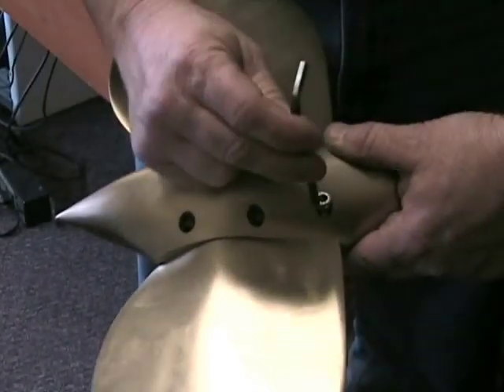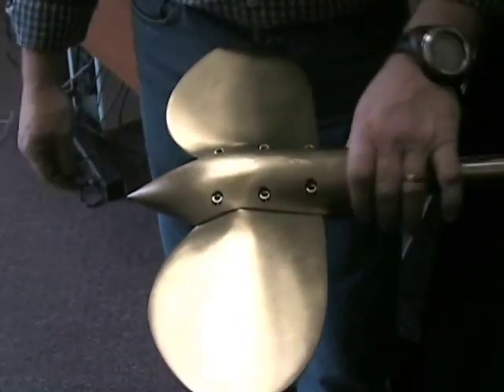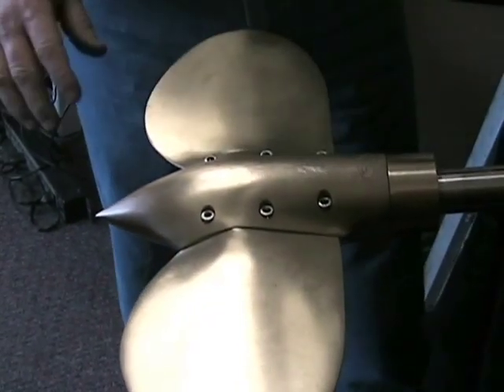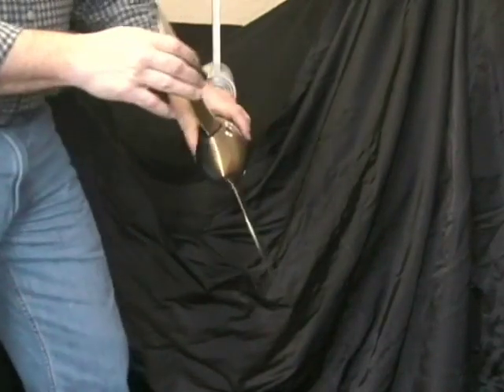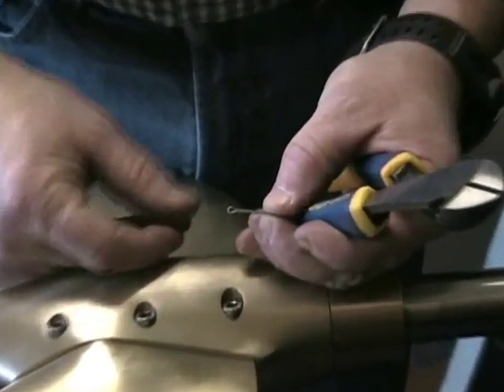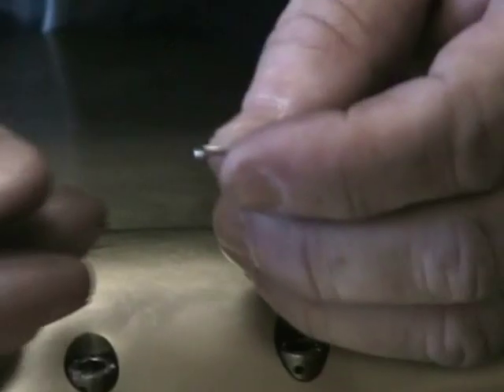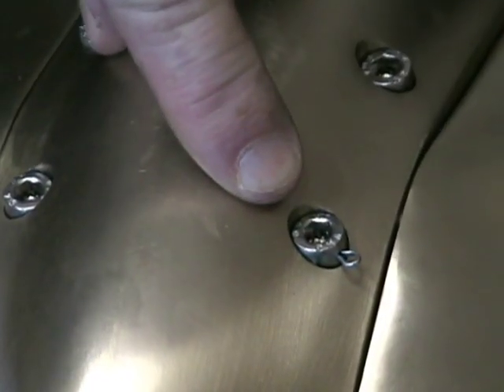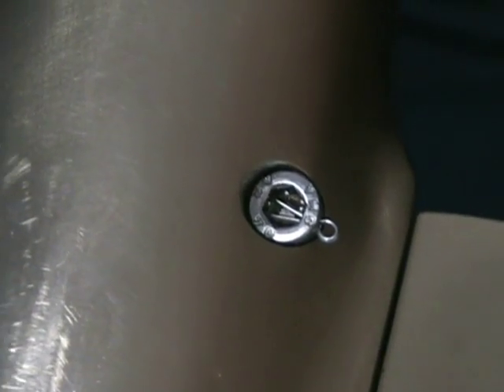Max-Prop: Securing screws and cotter pins into a feathering propeller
Here we take this feathering 2 blade propeller from Max-Prop and show you how to secure it together with screws and cotter pins.